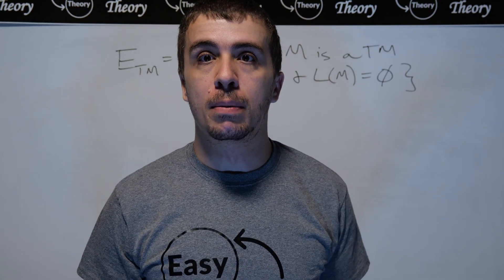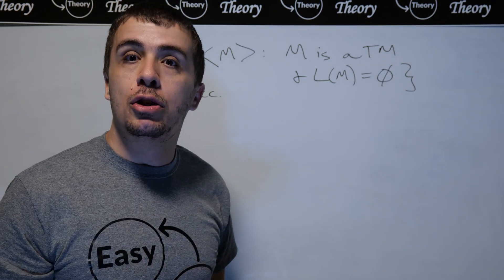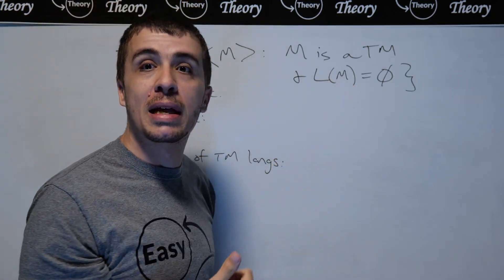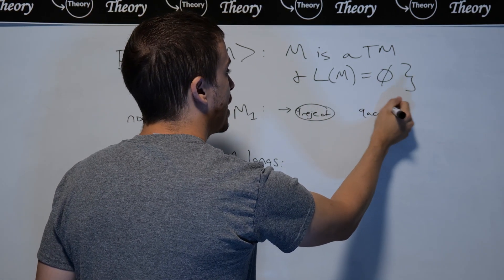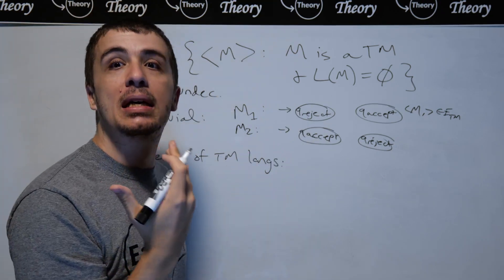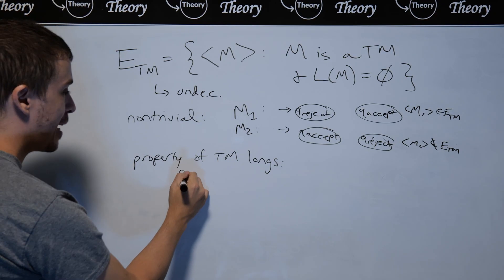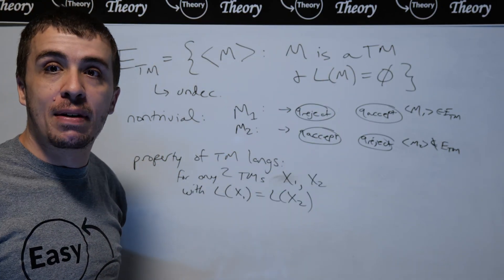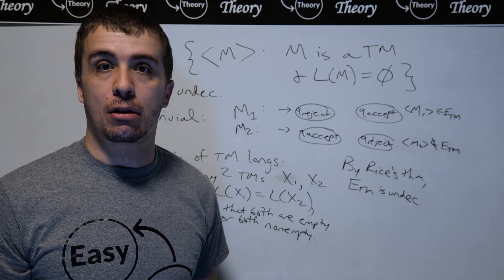Rice's Theorem Example: Emptiness for Turing Machines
Here we prove that the emptiness problem for Turing Machines is undecidable via Rice's theorem; this problem is also known as the E_TM problem. This is a simple application of Rice, and all we need to do is to show that the language is a nontrivial property of TM languages. The example TMs needed are very easy and straightforward.